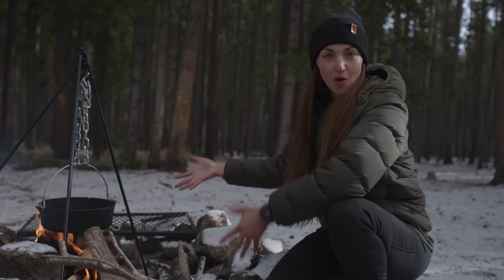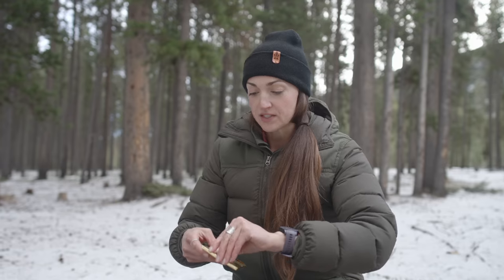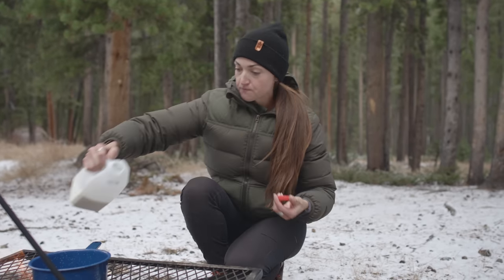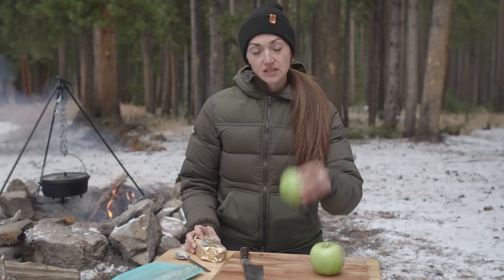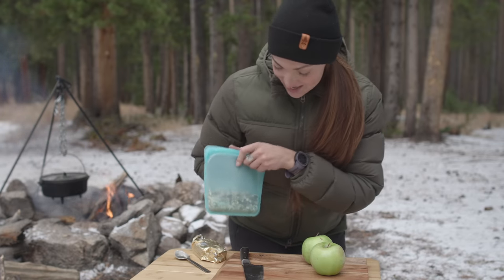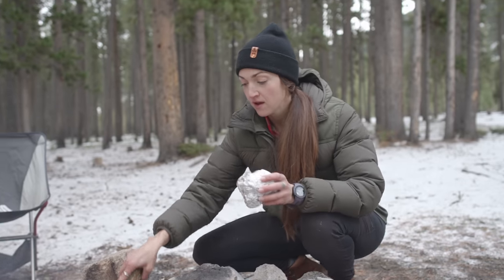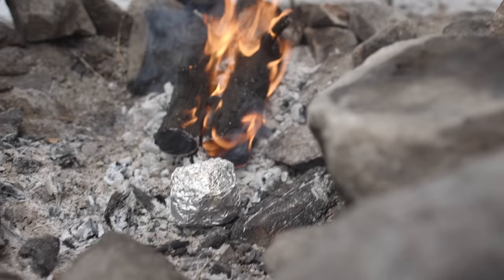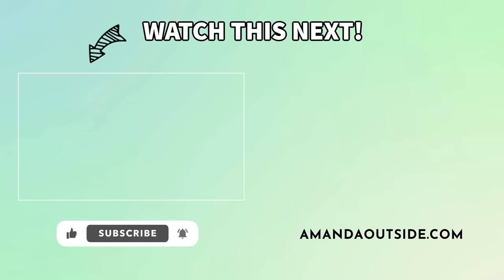3 *cozy* CAMPFIRE RECIPES for COLD WEATHER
In this video I’m sharing some of my favorite cozy campfire meals that are perfect for the colder months ahead! Get the printable recipes in the description below…

- Dutch oven
- Cooking tripod